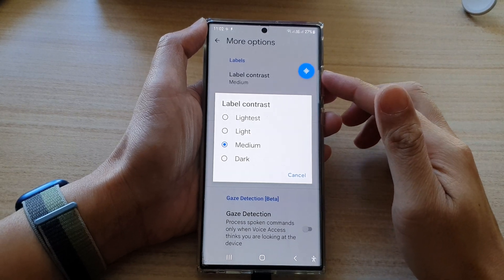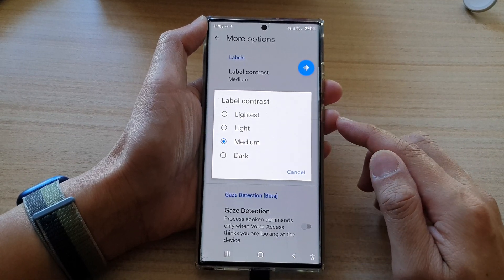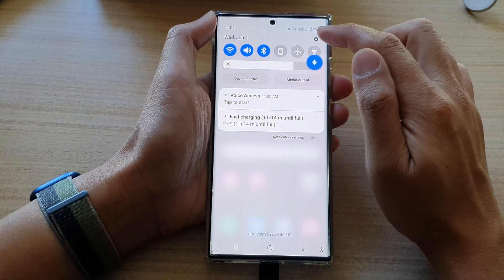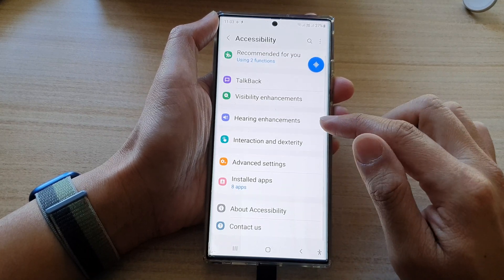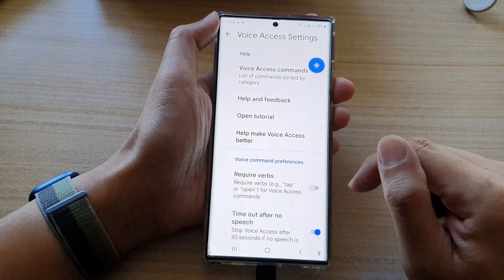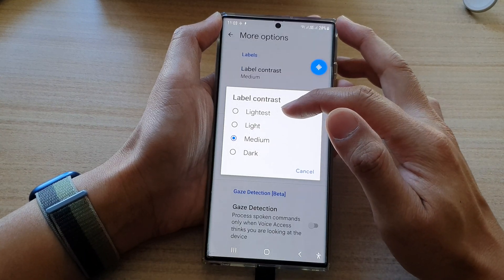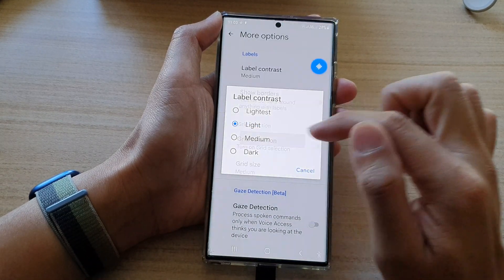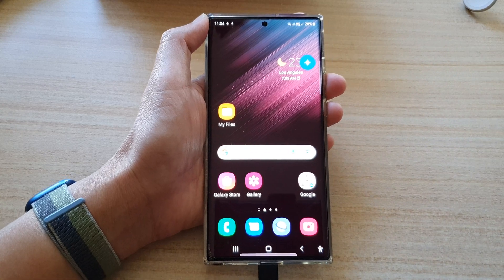Galaxy S22/S22+/Ultra: How to Change Voice Access Label Contrast to Lightest/Light/Medium/Dark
Learn how you can change Voice Access Label Contrast to Ligtest/Light/Medium/Dark on the Samsung Galaxy S22/S22+/Ultra.